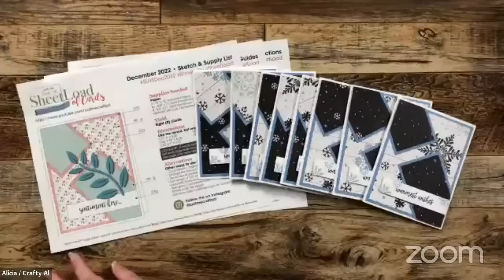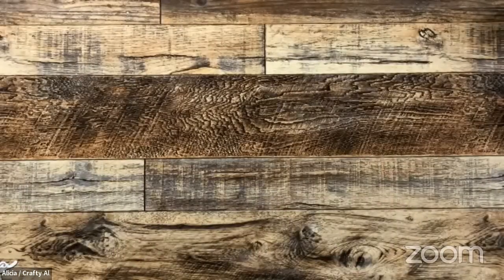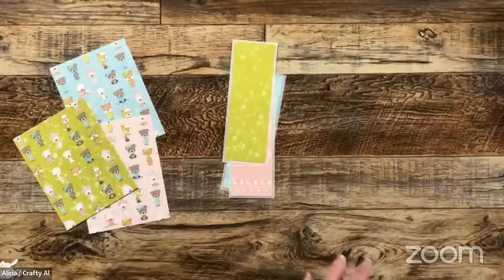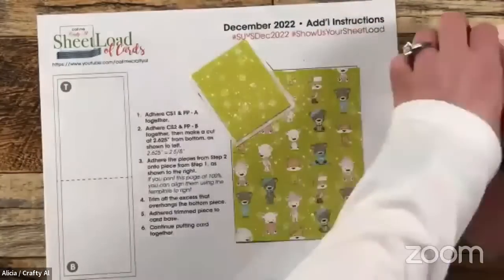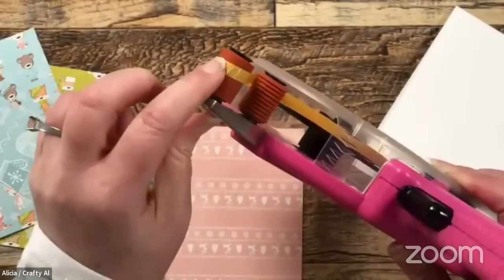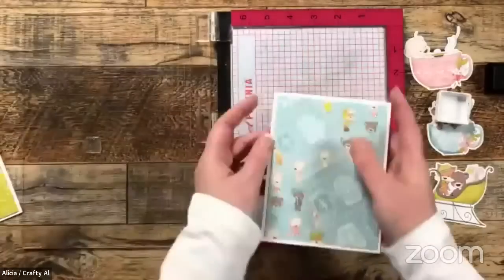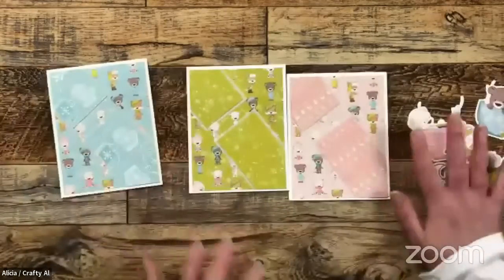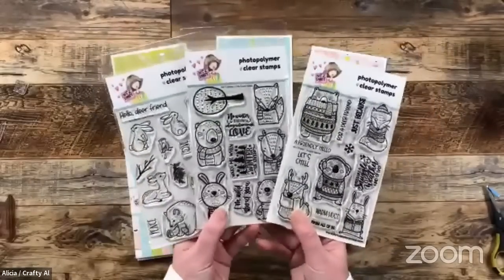🔴 SheetLoad of Cards LIVE! Using 6x6 Paper for the December 2022 Edition | Chapters Added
Hello crafty friends! Today I am GOING LIVE to show you how you can use 6x6 patterned paper with the December 2022 SheetLoad of Cards! I will be using patterned paper, ephemera and stamps from Not 2 Shabby’s December Box of the Month (see below for shopping links). I hope you will watch the video and get some tips along the way. :)

   DECEMBER 2022 SheetLoad of Cards
COLLAB Team Videos

      Snow Critters paper pad & ephemera, Snuggle Weather stamp set
Personalized Stamp from Rubberstamps.com (non-affil.) - 4x4 Clear Stamp
         I used: Moonlit Fog
Neenah - 28 lb. Vellum - 250 sheets
   MISTI Stamping Tool
   Big Blue Rolls of Foam Tape
1/4” (used during LIVE)

HaPpY cRaFtInG!
   Alicia
   Call Me {Crafty} Al

Chapters
00:00 And we're LIVE
00:55 Hello & Viewer Arrival
04:44 Products I'll Be Using
08:40 Let's Get Crafty
38:40 My Personalized Stamp
48:00 Look at What I Made